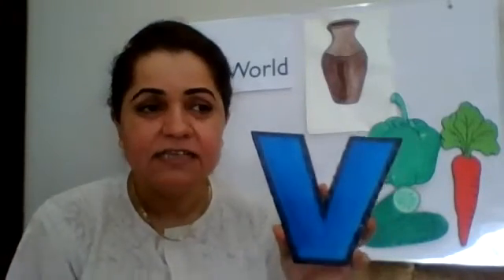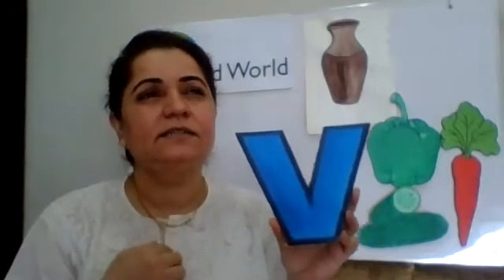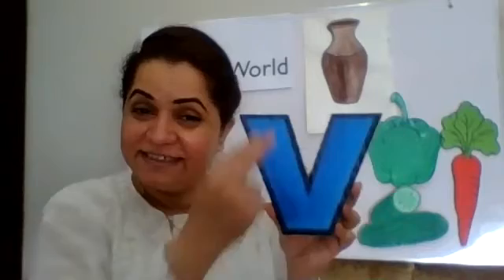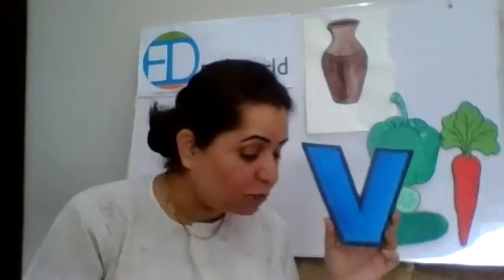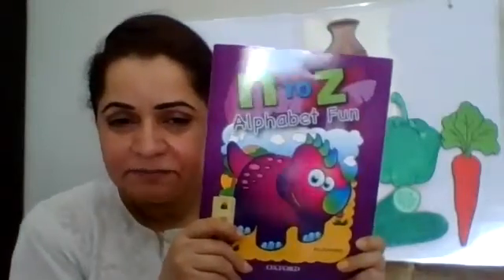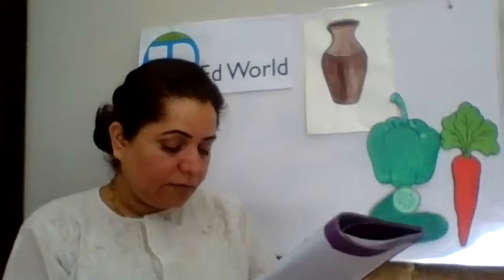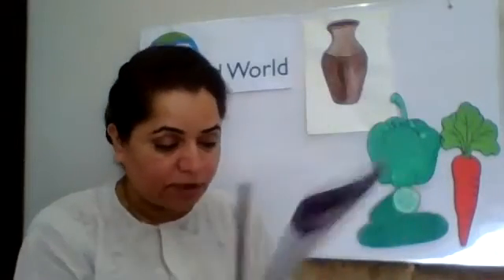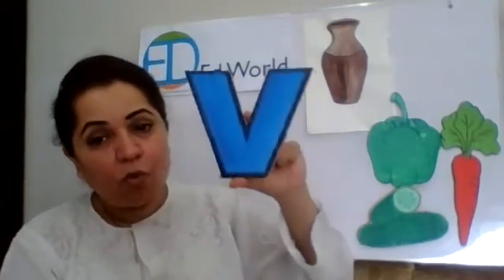Alphabet v Tracing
Week 19 - Day 1 - EY - Literacy - Ed World - Alphabet v Tracing